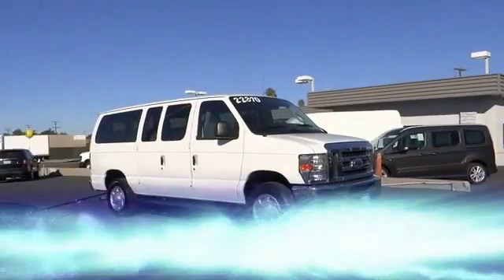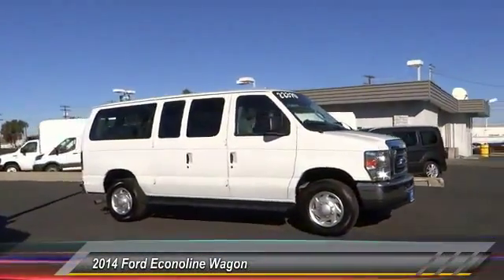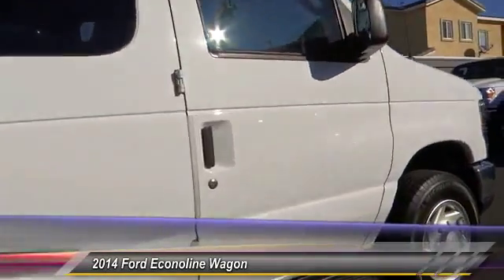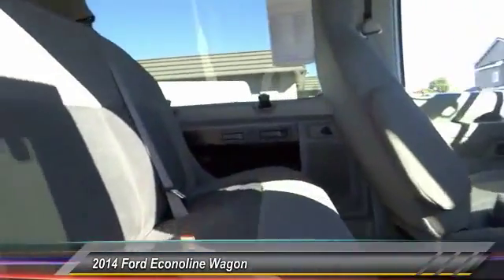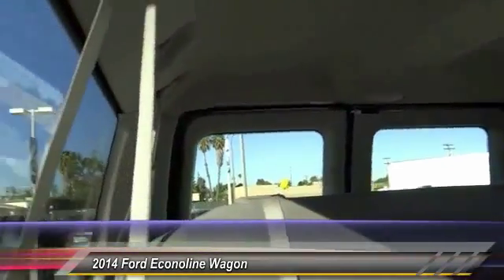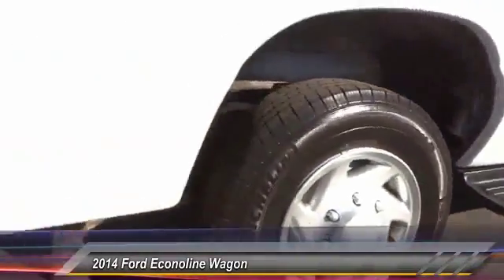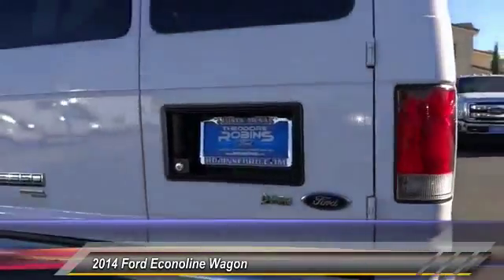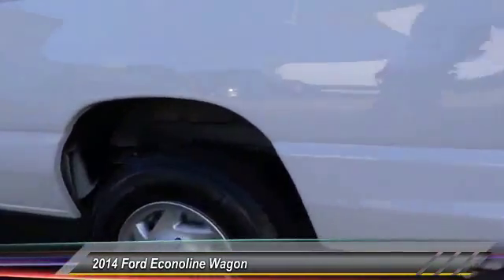QB01749 COSTA MESA,HUNTINGTON BEACH,IRVINE,NEWPORT BEACH,ORANGE COUNTY QB01749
2014 Ford Econoline Wagon E-350 Super Duty XLT

THEODORE ROBINS FORD PROUDLY SERVING COSTA MESA, HUNTINGTON BEACH, IRVINE, NEWPORT BEACH, ORANGE COUNTY, AND SURROUNDING SOUTHERN CALIFORNIA LOCATIONS. THIS WHITE 2014 Ford ECONOLINE WAGON IS EQUIPPED WITH A 5.4L V8 EFI Flex Fuel, AUTOMATIC TRANSMISSION, AND RECEIVES AN ESTIMATED 11 City/15 Hwy MPG. 2014 Ford ECONOLINE WAGON E-350 Super Duty XLT White Beauty! Monumental pulling power. Looking for an amazing value on a great 2014 Ford E-350SD? Well, this is IT! Buying a wagon with numerous previous owners can be a little risky, but no worries here on this outstanding one-owner E-350SD. Completely Satisfying Customers Since 1921. Stock #: QB01749 | VIN: 1FBNE3BL7EDB01749 | 2014 Ford ECONOLINE WAGON AIR CONDITIONING POWER WINDOWS TRACTION CONTROL Theodore Robins Ford